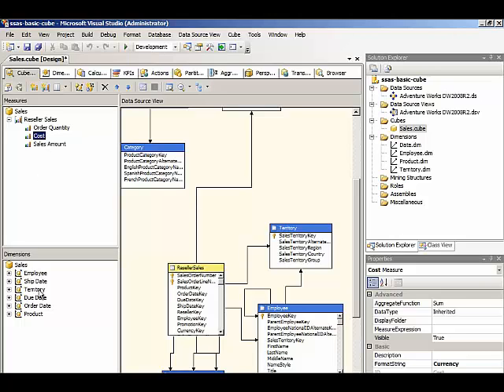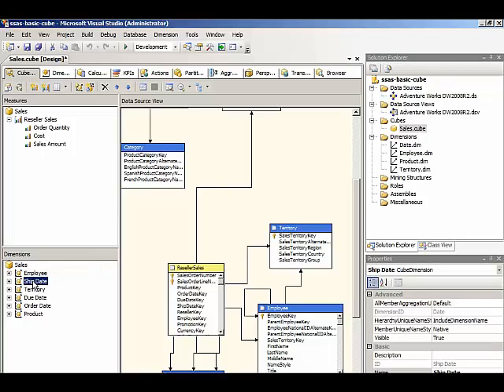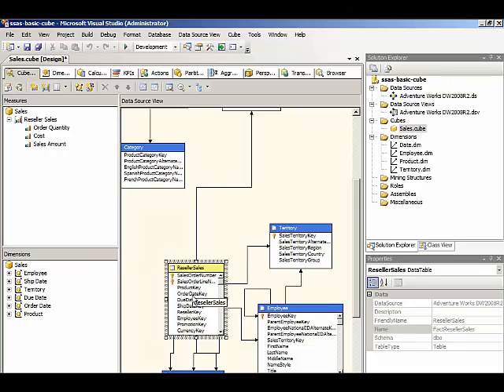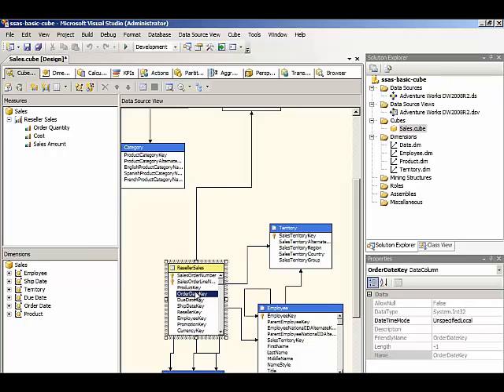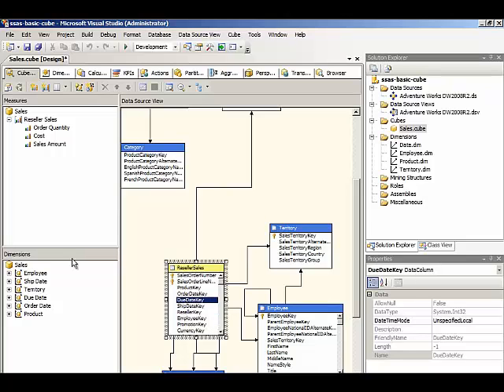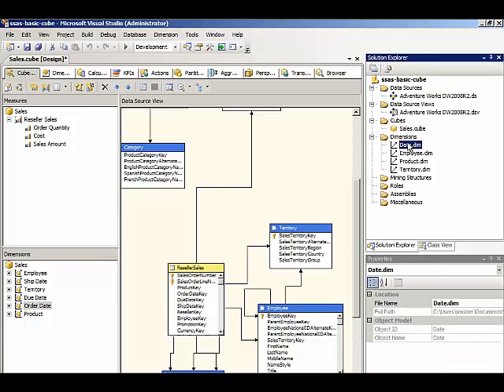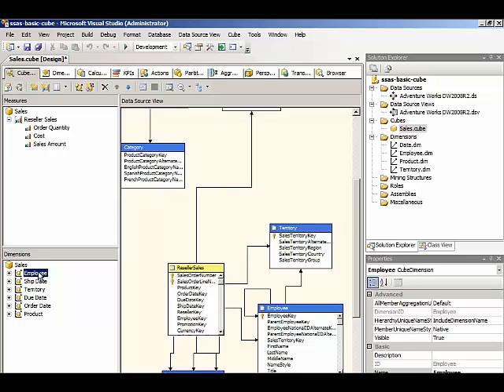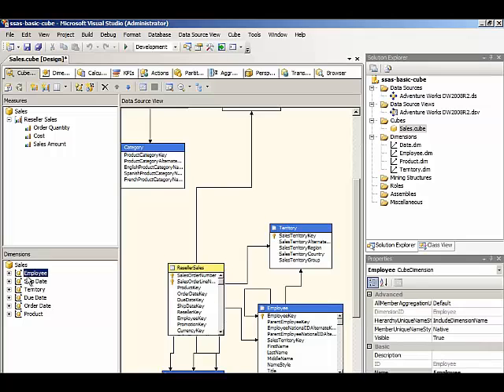Demo Reviewing the Cube Dimensions